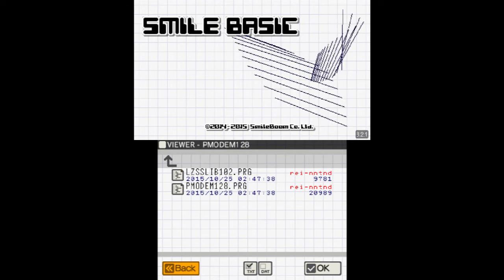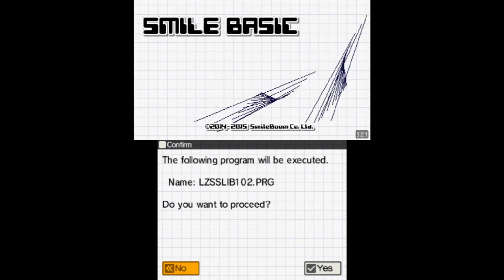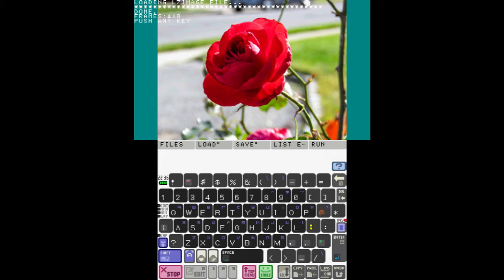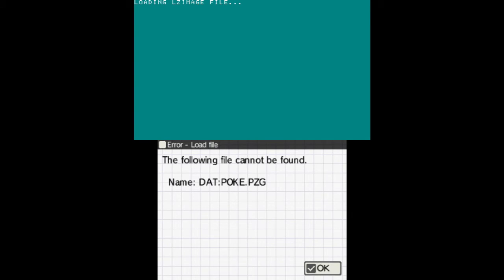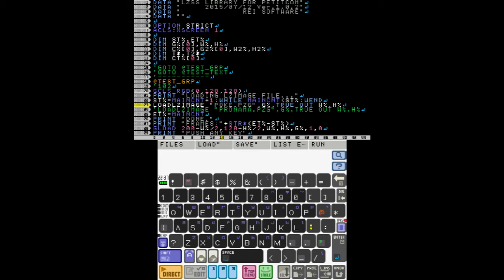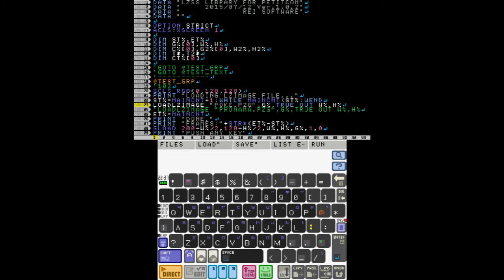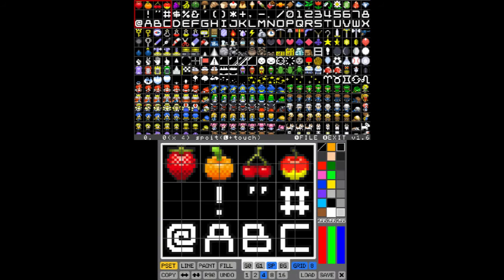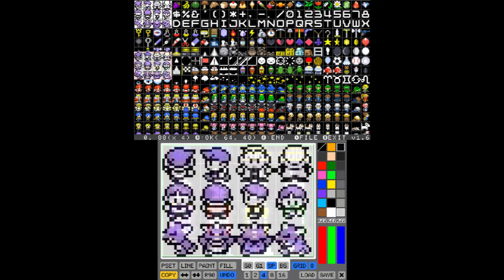SmileBASIC Tutorials - PetitModem part 2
How to convert your PZG into a GRP